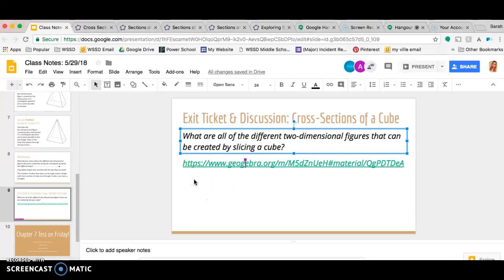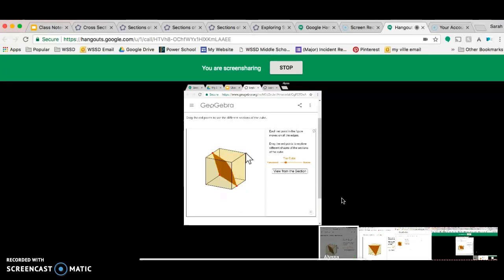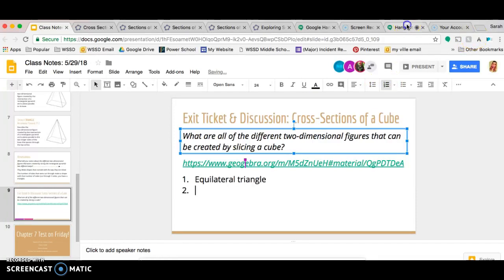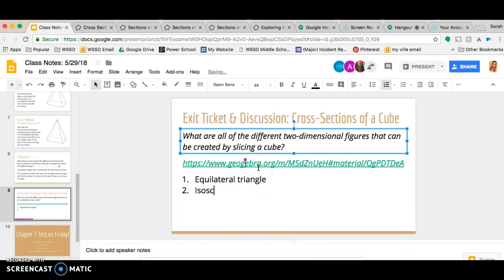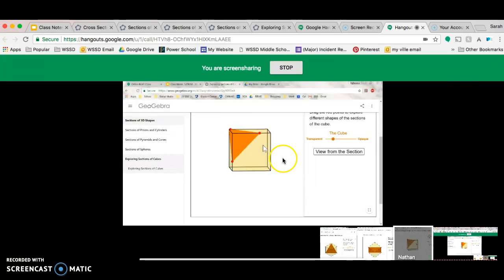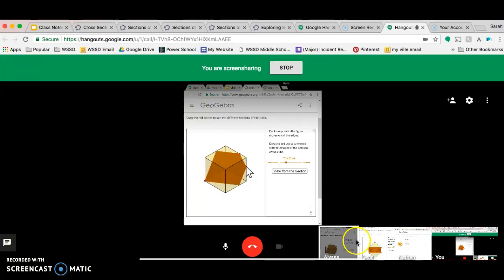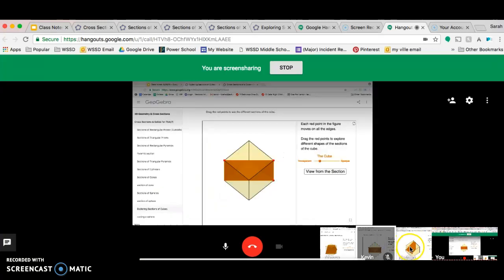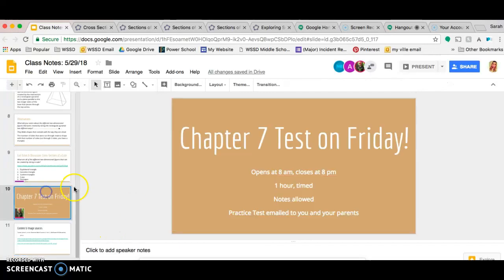Online Lesson - Part 2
Lesson from exit ticket to end of lesson